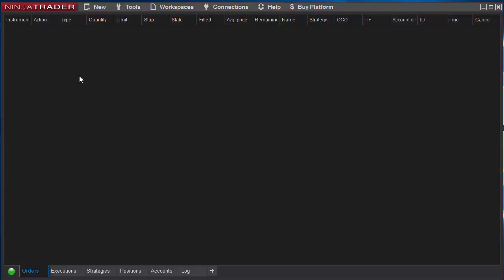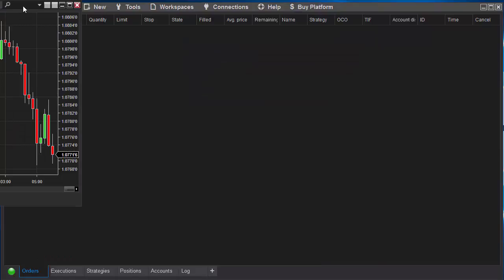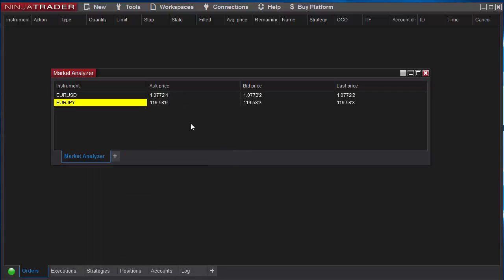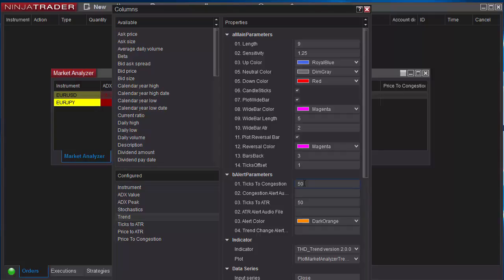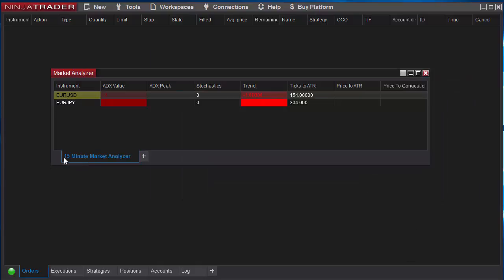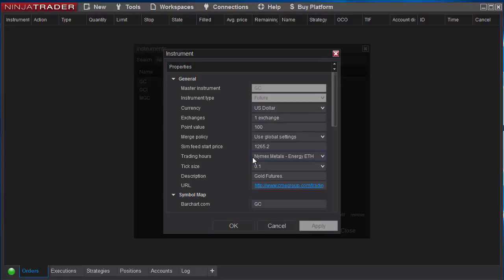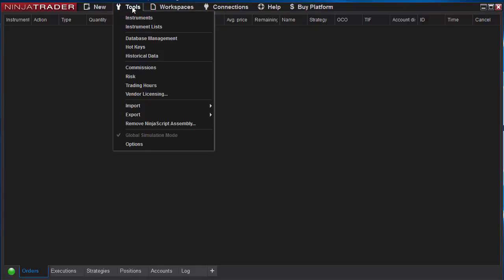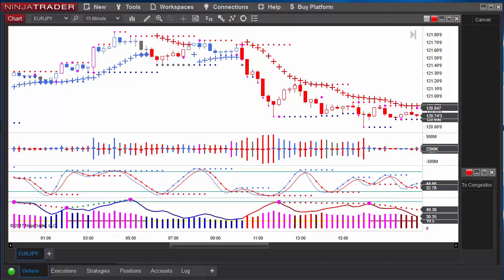NinjaTrader 8 TradersHelpDesk Indicators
The TradersHelpDesk indicators for NinjaTrader 8 will be released in the next two weeks.  Here is an overview video that shows you how to use import and apply the templates in NinjaTrader 8.